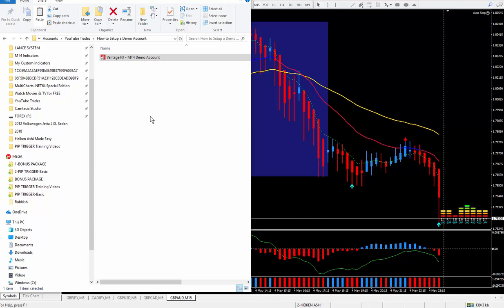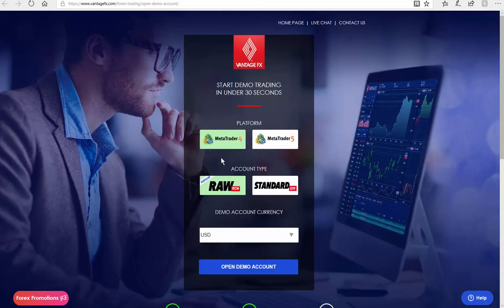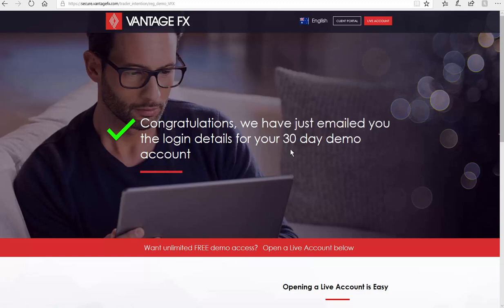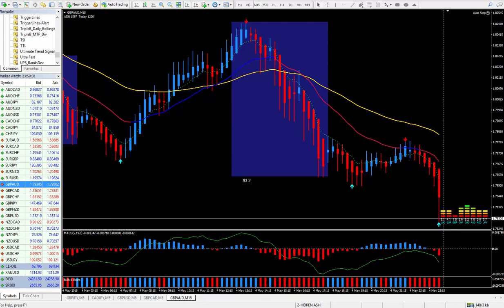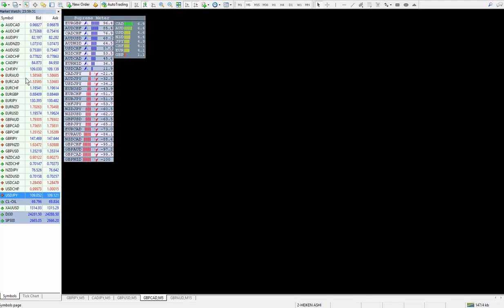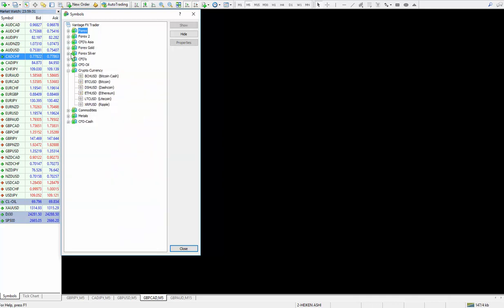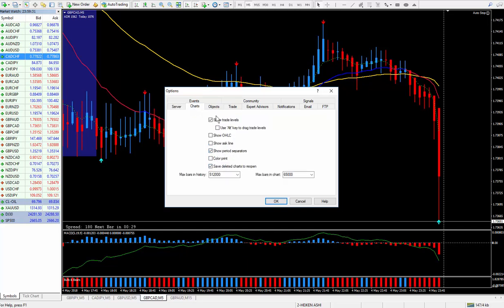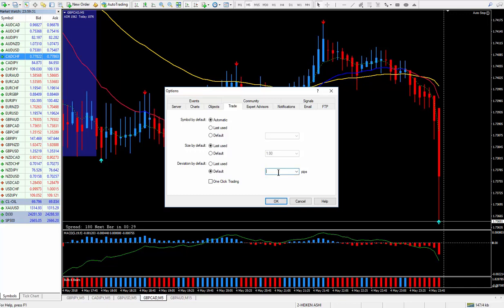How to Setup a Demo Account